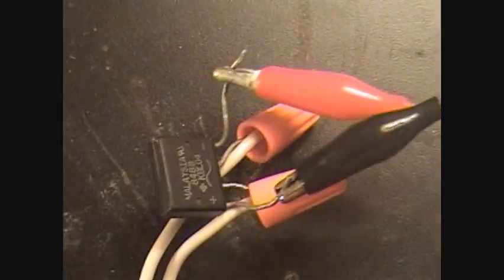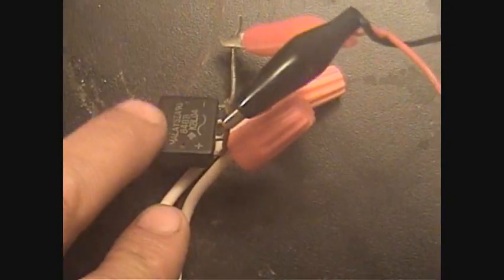Rectified High Voltage Spark Cell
12vdc inverted and rectified

the positive is a ran through a water capasitor containing distilled water with no electrolite and a 10 plate ss setup +nnnnnnnnn-.

Then - off the rectifier goes through another water capasitor containing distilled water with no electrolite and 2 ss plates.

different spacing of these plates give a different spark. maybe this could be acting as a varible capasitor,,,,,just a thought.